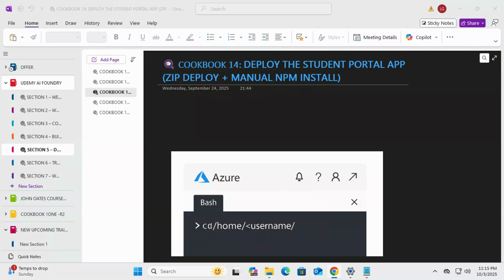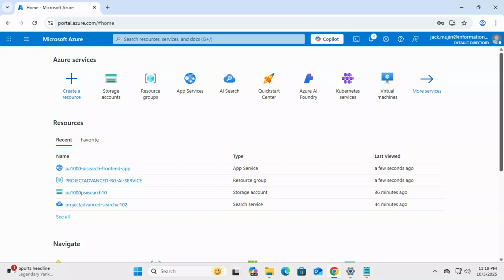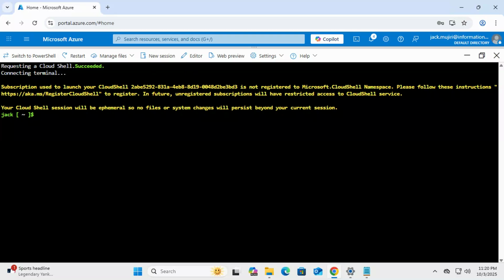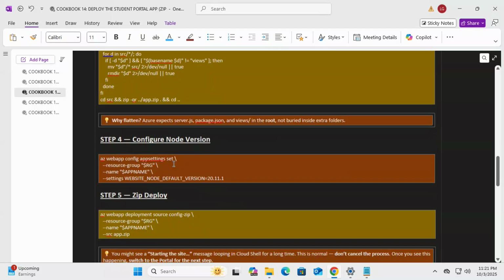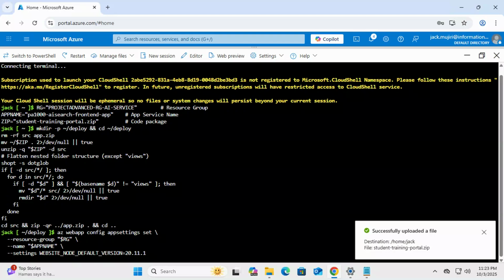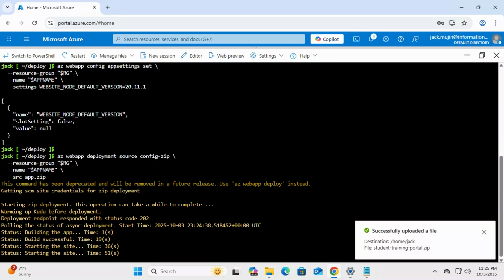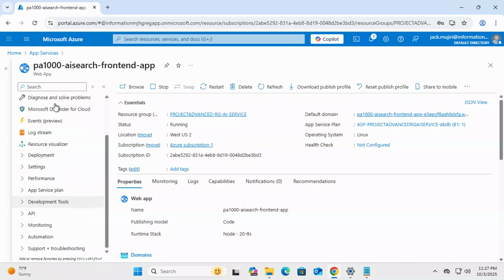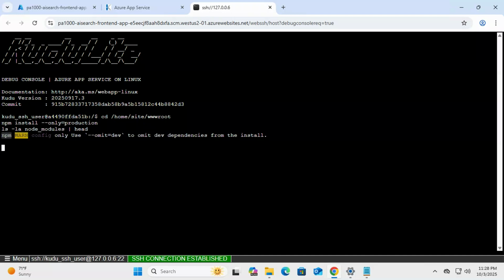DEPLOY THE STUDENT PORTAL APP ZIP DEPLOY + MANUAL NPM INSTALL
MODULE 10 – DEPLOY THE STUDENT PORTAL APP (ZIP DEPLOY + MANUAL NPM INSTALL) | REAL-WORLD AZURE DEPLOYMENT

In this hands-on session, you’ll learn exactly how to deploy a full web application to Azure App Service using two powerful and industry-standard methods: ZIP Deploy and Manual NPM Install.

This module gives you real-world deployment experience used by developers, DevOps engineers, and cloud architects across the world.

🧠 WHAT YOU’LL LEARN:

✅ How to prepare the Student Portal App for deployment
✅ How to use ZIP Deploy to publish your app directly to Azure
✅ How to perform a Manual NPM Install to manage production dependencies
✅ How to configure App Settings, environment variables, and runtime versions
✅ How to troubleshoot deployment issues and verify application health

💡 WHY THIS MODULE IS IMPORTANT:

Deployment is the heart of cloud development.
By the end of this session, you'll be able to deploy real applications to Azure, validate them, and manage updates confidently — a critical skill for cloud engineers, web developers, and AI application builders.

This module prepares you for advanced labs where you will integrate AI Search, databases, and authentication into your deployed apps.

Azure AI • Web Apps • Cloud Networking • DevOps • FortiGate • Cybersecurity • AI Engineering